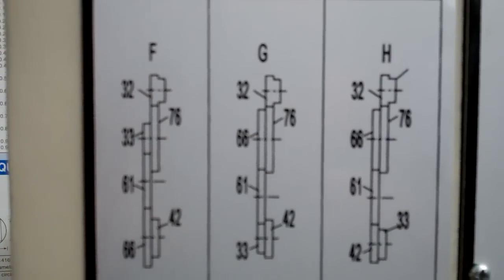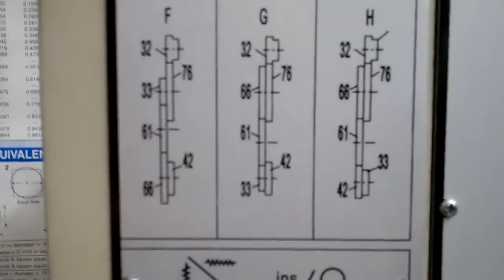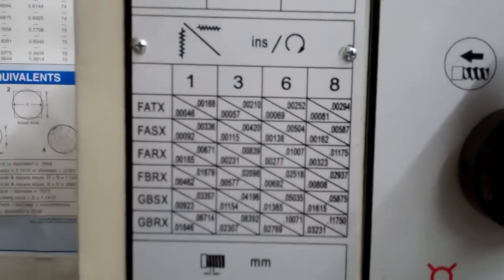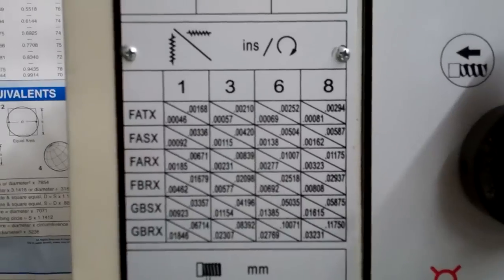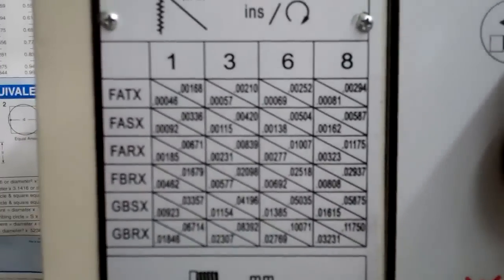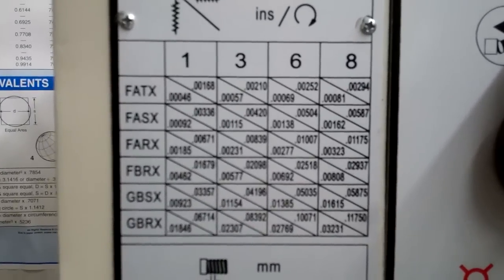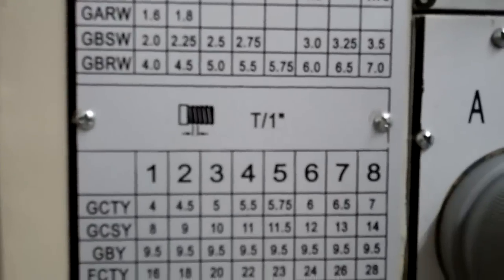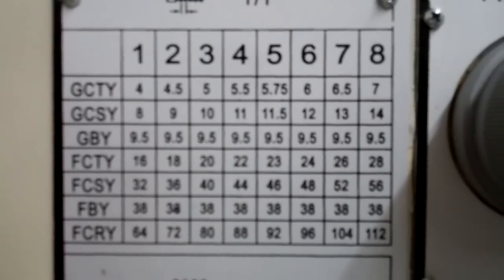Grizzly G0709 Threading/Feed Setting Charts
Here are a few shots off my Grizzly G0709 Gunsmith Lathe Threading, and feed Charts